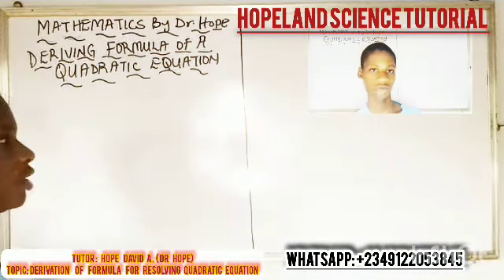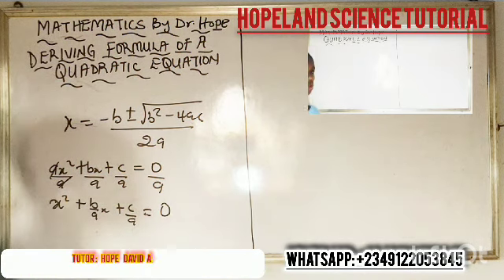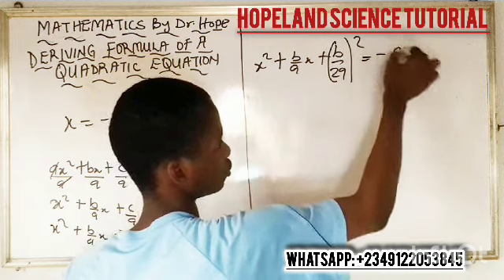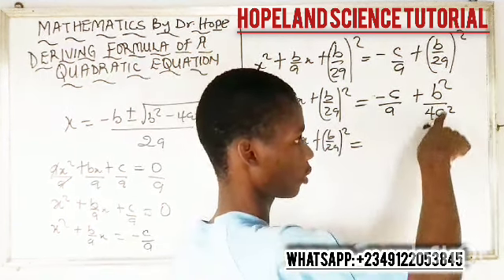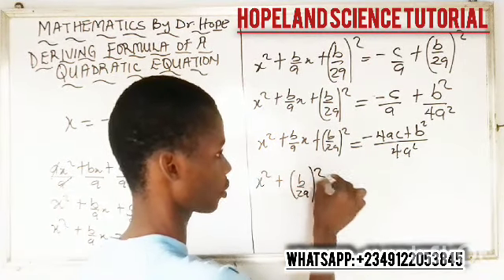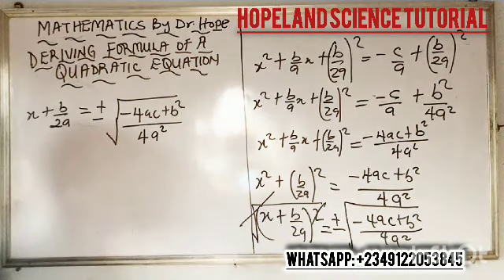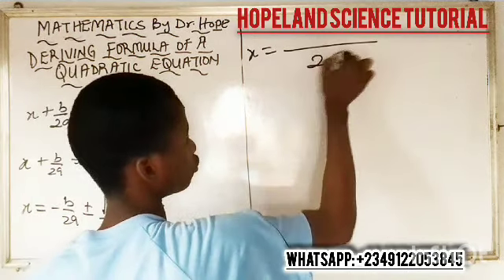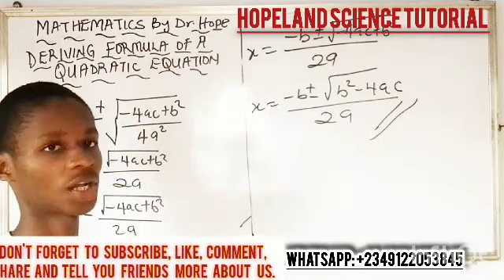QUADRATIC EQUATION: DERIVATION OF FORMULA USED TO RESOLVE QUADRATIC EQUATIONS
This video titled QUADRATIC EQUATION: DERIVATION OF FORMULA USED TO RESOLVE QUADRATIC EQUATIONS is dedicated to bringing to the door step of students who are so desperate to know how the formula used in the formula method of resolving quadratic equation was derived. It's promise to provide an intriguing learning aura to its viewers. So watch to the end.

You can also be part of our free WhatsApp group if you are a o level or A level candidates across the globe.